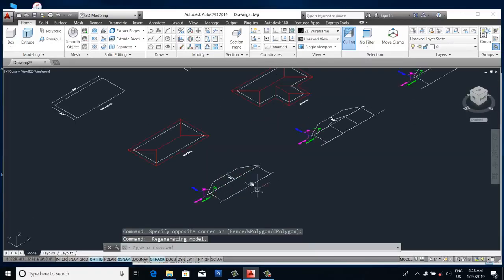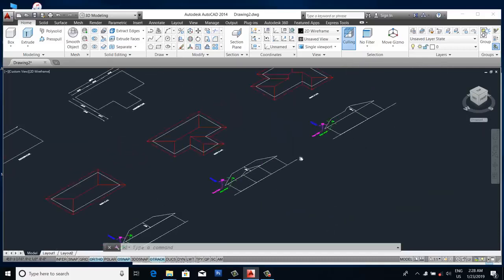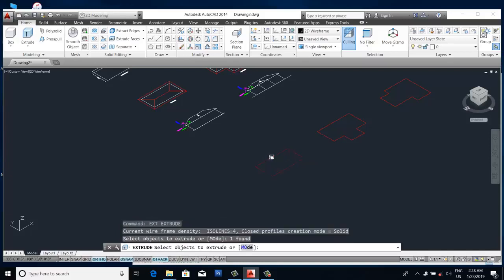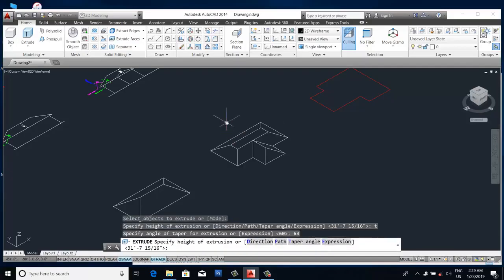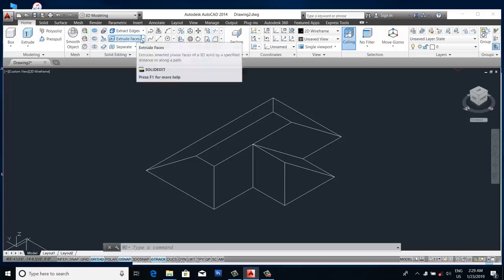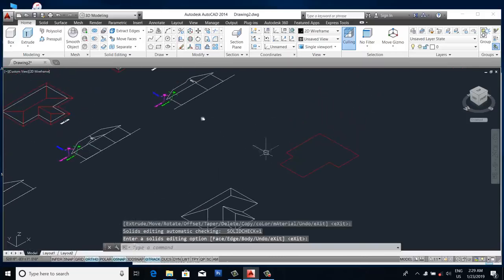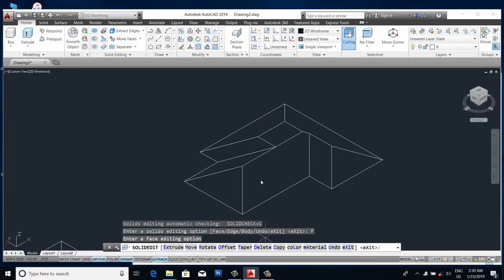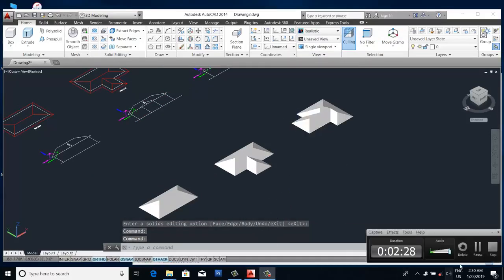Hip & Valley Roof in AutoCAD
Please Scribe for more tutorial